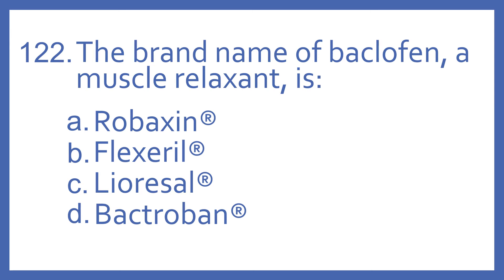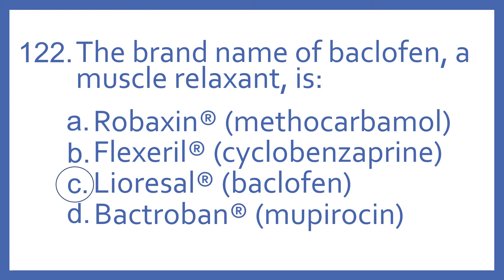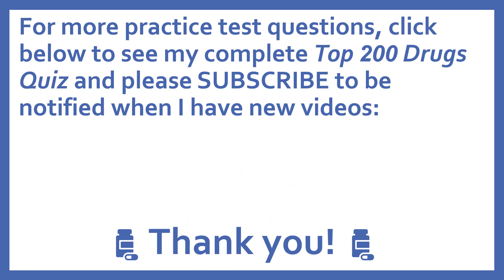Top 200 Drugs Practice Test Question - The brand name of baclofen, a muscle relaxant, is (PTCB Prep)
Top 200 Drugs Practice Test Question 122 - The brand name of baclofen, a muscle relaxant, is: Individual practice test questions from my Top 200 Drugs Quiz #1 Video based on my Top 200 Drugs Flashcards with Audio. For pharmacy students, pharmacy technicians, and nursing students preparing for NAPLEX, PTCB PTCE, or NCLEX.